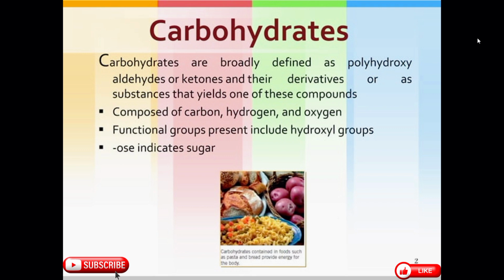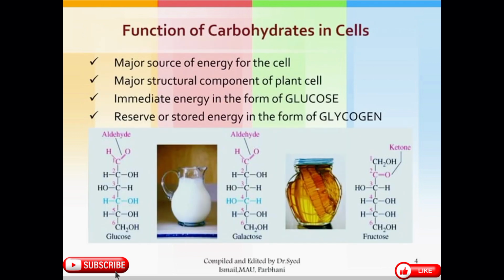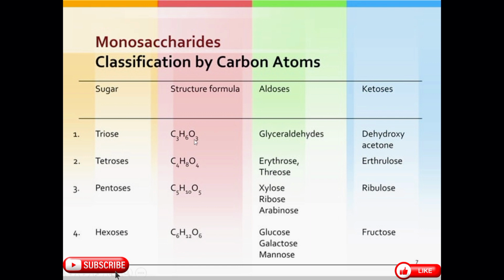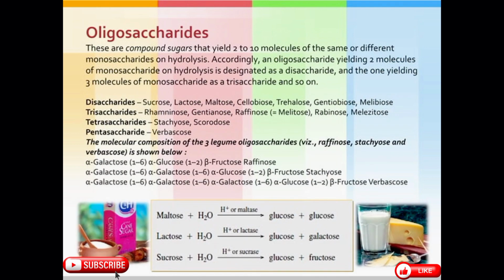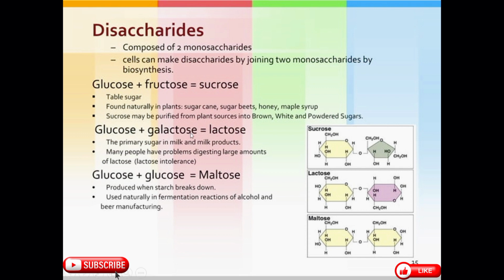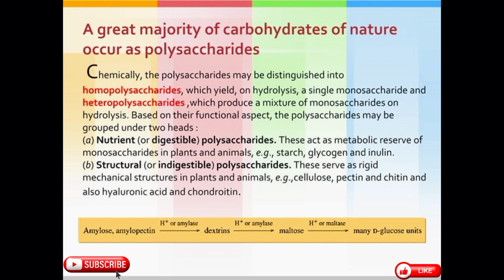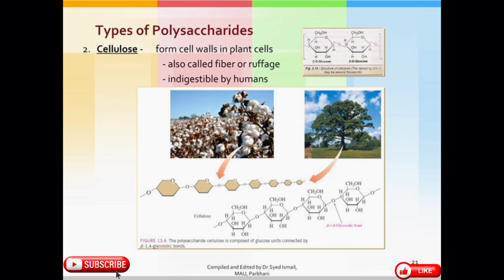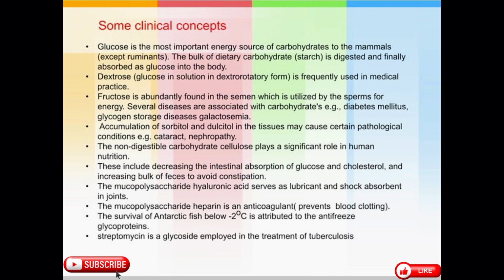Carbohydrates Monosaccharide oligosaccharides (disaccharide) and polysaccharides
Carbohydrates are one of the main types of nutrients. They are the most important source of energy for your body. Your digestive system changes carbohydrates into glucose (blood sugar). Your body uses this sugar for energy for your cells, tissues and organs. It stores any extra sugar in your liver and muscles for when it is needed.

Carbohydrates are called simple or complex, depending on their chemical structure. Simple carbohydrates include sugars found naturally in foods such as fruits, vegetables, milk, and milk products. They also include sugars added during food processing and refining. Complex carbohydrates include whole grain breads and cereals, starchy vegetables and legumes. Many of the complex carbohydrates are good sources of fiber.
A monosaccharide is the most basic form of carbohydrates. Monosaccharides can by combined through glycosidic bonds to form larger carbohydrates, known as oligosaccharides or polysaccharides. An oligosaccharide with only two monosaccharides is known as a disaccharide. When more than 20 monosaccharides are combined with glycosidic bonds, a oligosaccharide becomes a polysaccharide. Some polysaccharides, like cellulose, contain thousands of monosaccharides. A monosaccharide is a type of monomer, or molecule that can combine with like molecules to create a larger polymer.
Examples of Monosaccharide
Glucose:
Glucose is an important monosaccharide in that it provides both energy and structure to many organism.
Fructose
Although almost identical to glucose, fructose is a slightly different molecule. The formula ((CH2O)6) is the same, but the structure is much different.
Galactose
Galactose is a monosaccharide produced in many organisms, especially mammals. Mammals use galactose in milk, to give energy to their offspring. Galactose is combined with glucose to form the disaccharide lactose.
Function of Carbohydrates
They act as main source of energy.
They are the storage molecules of living organism
Example; Starch in Plants and Glycogen in animals
They can be the structural and building material of living organism.